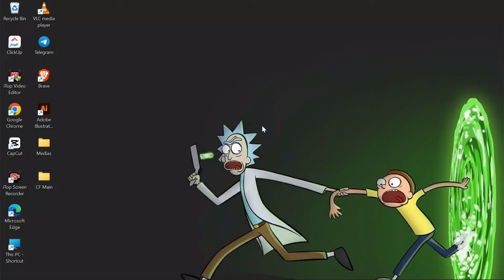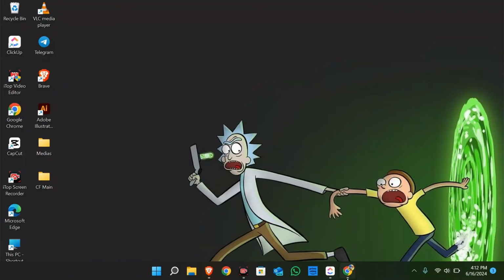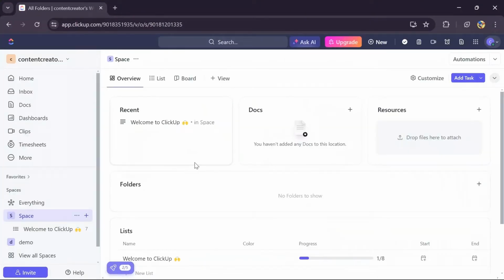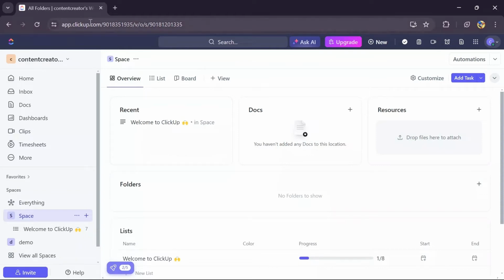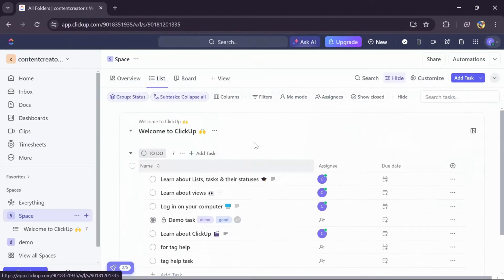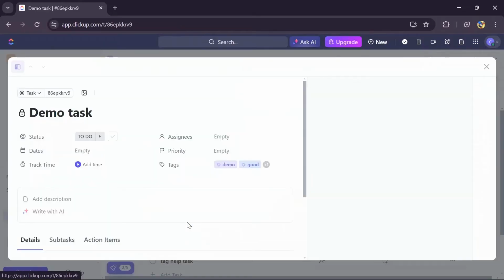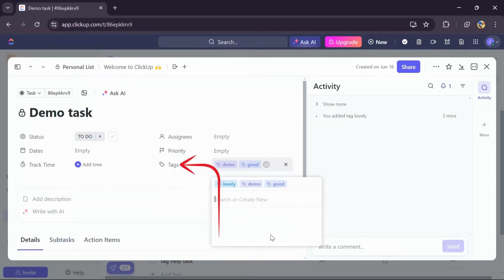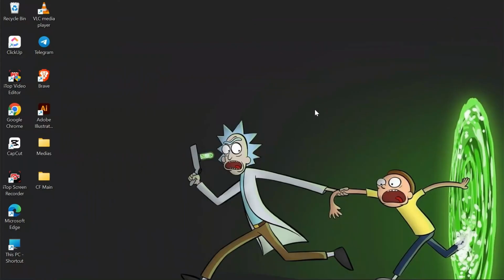How to Add Tags on ClickUp (2024) | Include Tags on ClickUp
Learn how to create and apply tags to tasks and projects for better categorization and filtering. Improve task organization by adding tags in ClickUp.